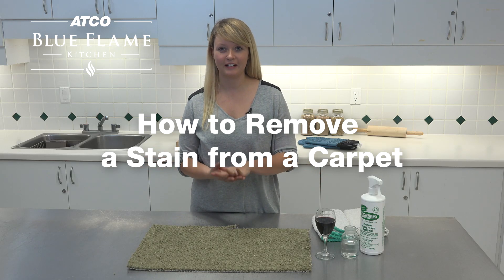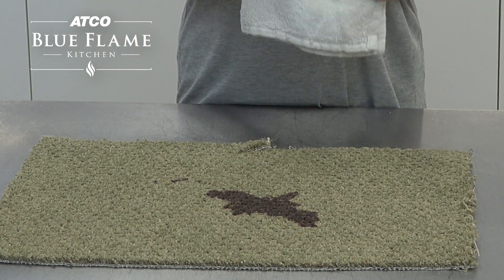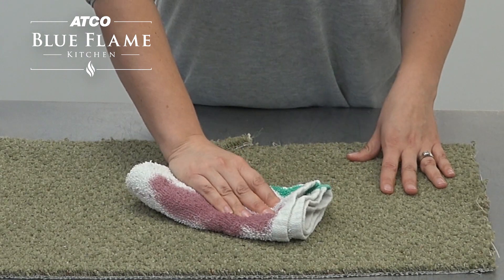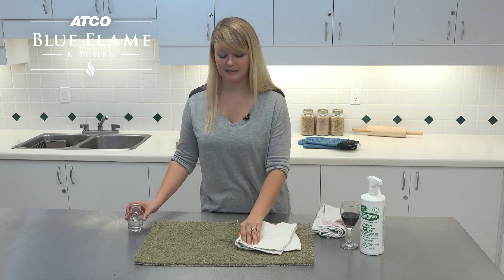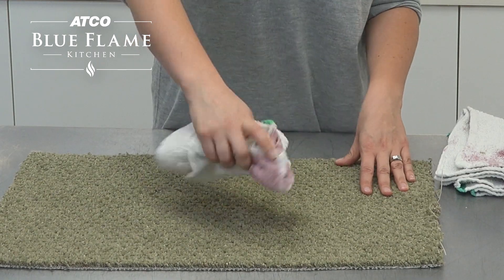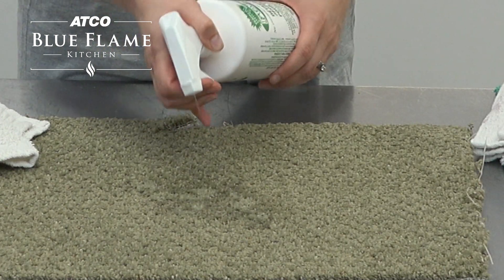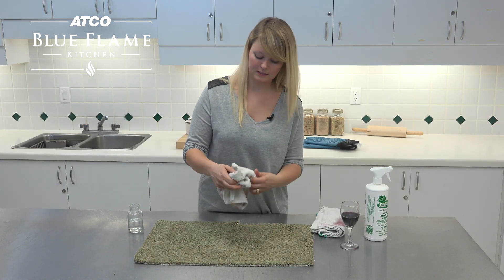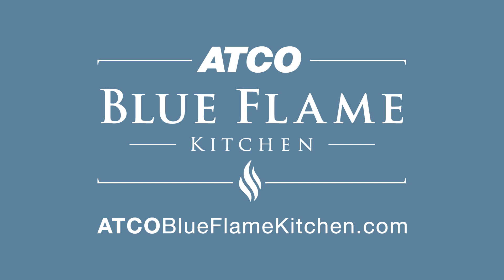How to Remove a Stain from a Carpet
How to remove a stain from a carpet, a video tip from ATCO Blue Flame Kitchen. For more cleaning tips, recipes and household advice, visit our